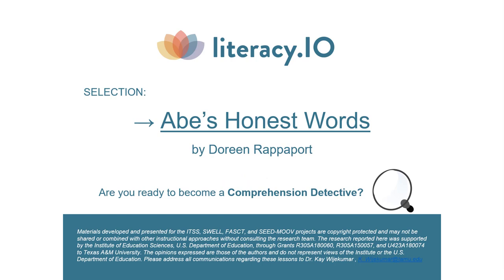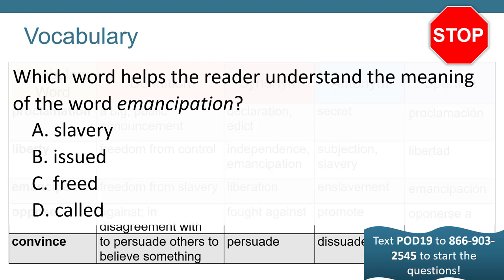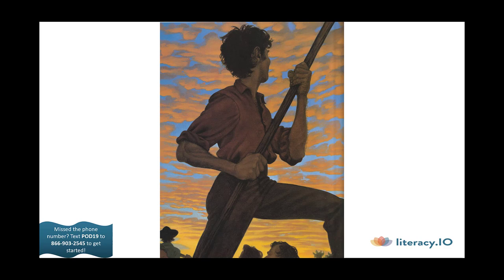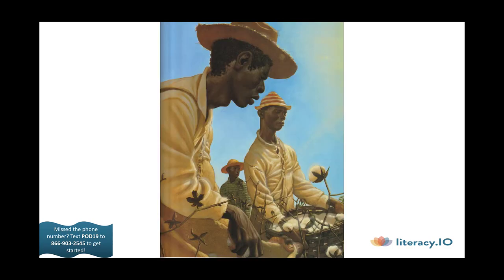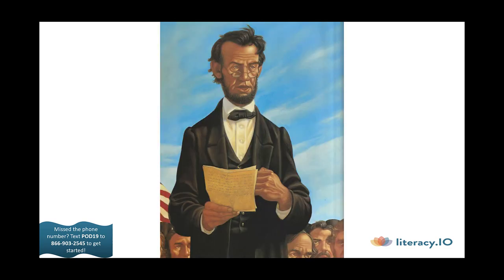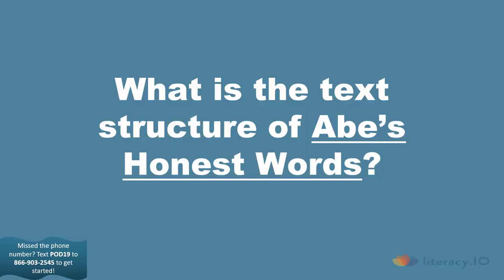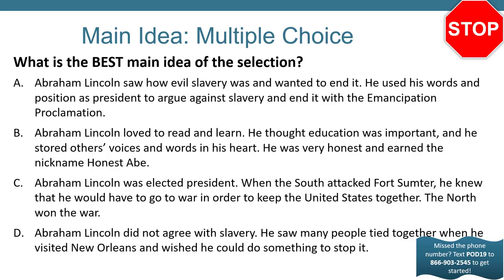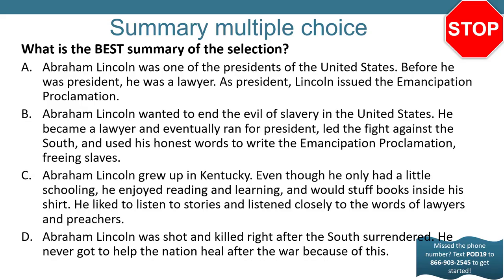Abe's Honest Words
Welcome to the ACE Literacy Project! This week, we bring you Abe's Honest Words. We hope you enjoy!